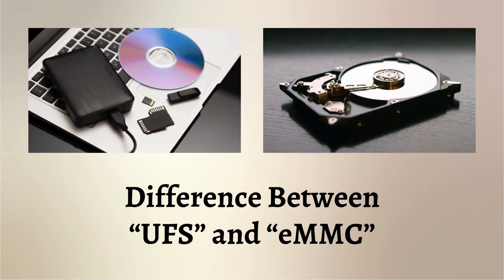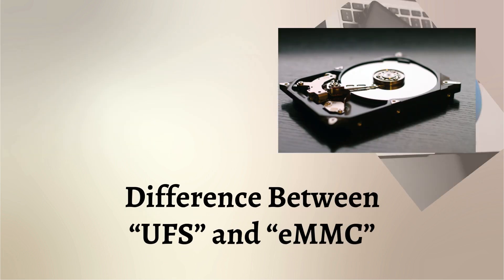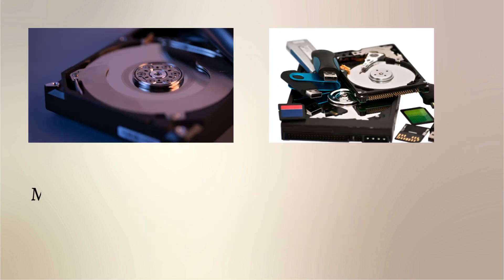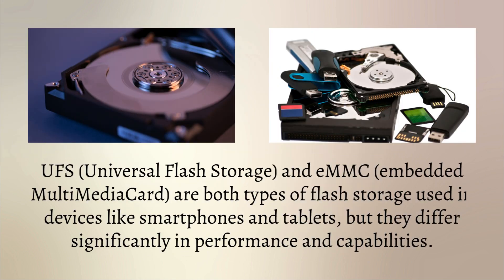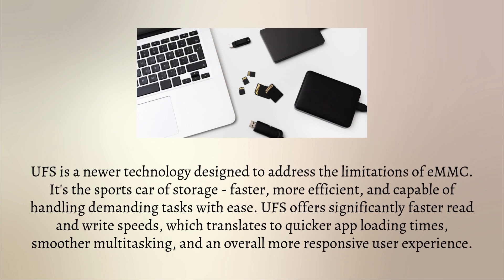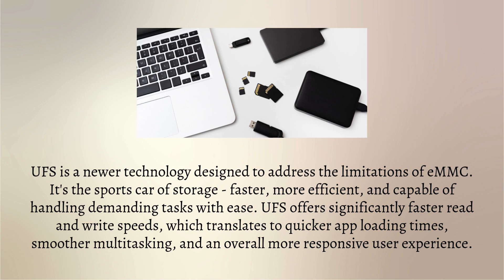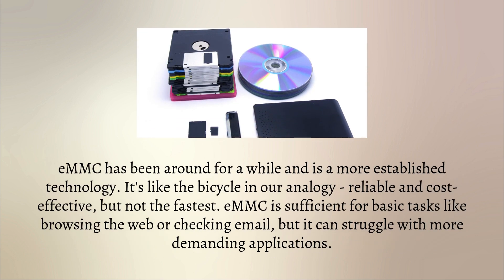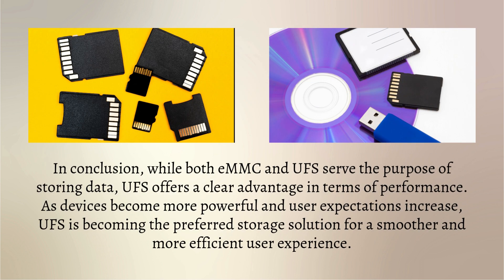Difference Between UFS and eMMC | eMMC and UFS: Understanding Storage Technology in Your Devices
eMMC (embedded MultiMediaCard) and UFS (Universal Flash Storage) are both types of flash memory storage used in mobile devices, but they have some key differences. eMMC is an older standard that uses a parallel interface, while UFS is a newer standard that uses a faster serial interface. As a result, UFS offers significantly faster read and write speeds than eMMC, leading to quicker app launches, faster file transfers, and better overall performance. UFS also consumes less power, which can result in improved battery life. This video will explore the differences between eMMC and UFS and help you choose which storage type is right for you.